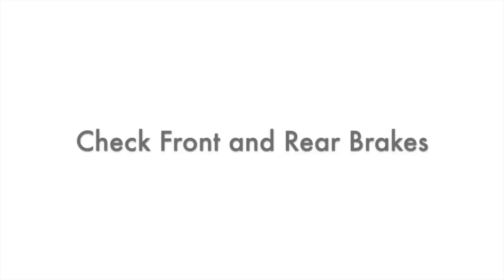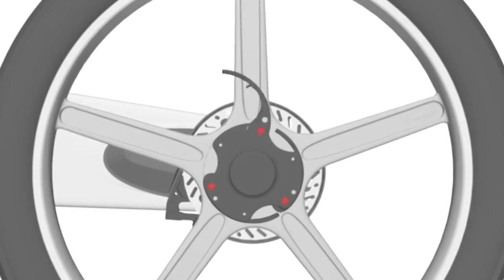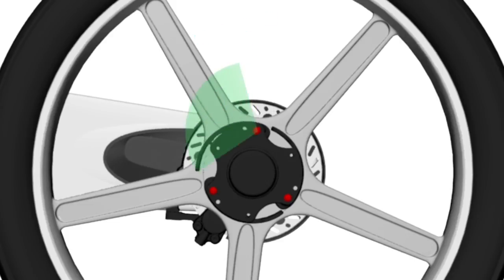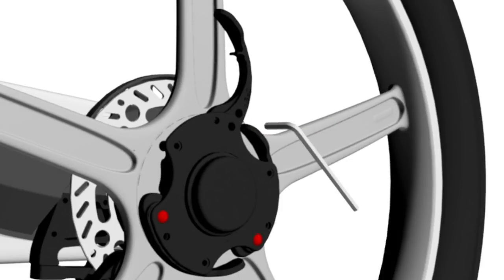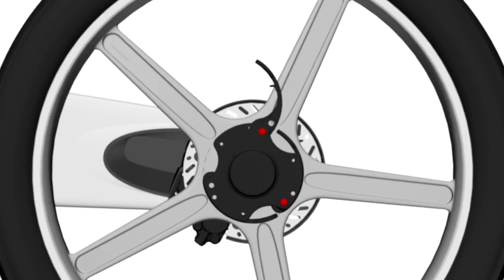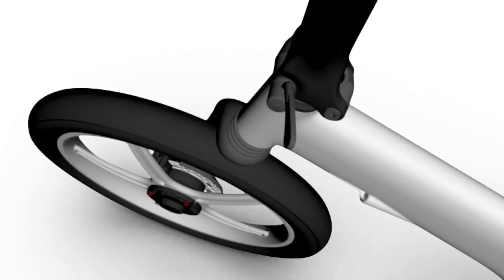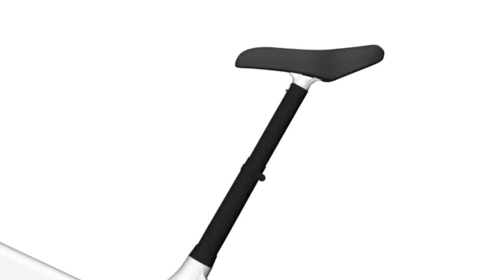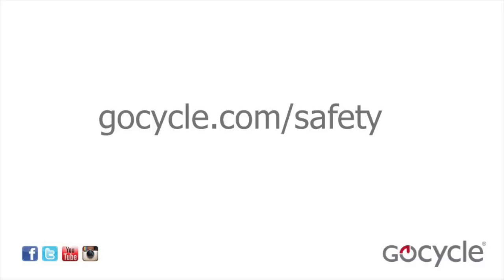Электровелосипед Gocycle G3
Gocycle G3 - складной электрический велосипед, обладающий необычной системой регулировки руля и сидения. Конструкция велосипеда Gocycle G3 позволяет быстро и удобно его складывать, он занимает минимум места.

Говорят, невозможно повторно изобрести колесо и усовершенствовать конструкцию велосипеда. Gocycle сделал и первое, и второе. Спроектировал это инновационное чудо техники Ричард Строп, инженер-дизайнер Формулы №1. Новый велосипед стал настоящим шедевром искусства, продуктом новейших технологий.

Корпус электровелосипеда изготовлен из легкого магниевого сплава, что делает его более прочным, чем пластик, но в то же время он остается довольно крепким.